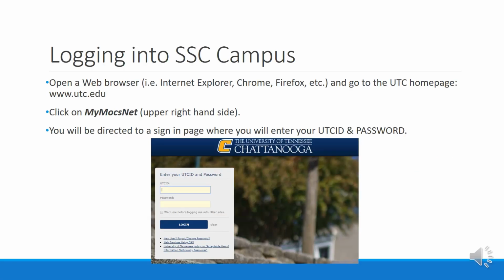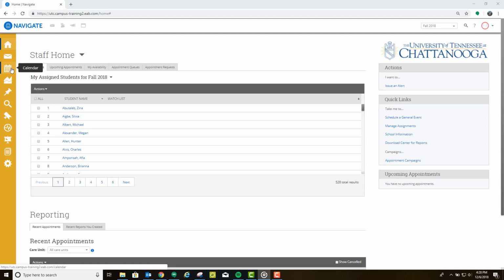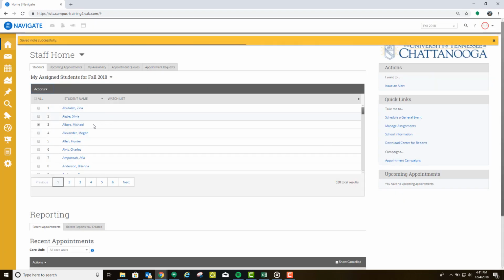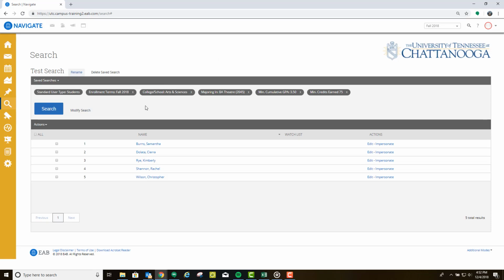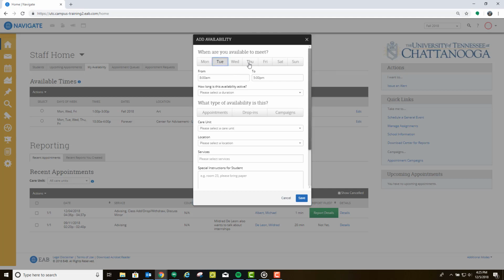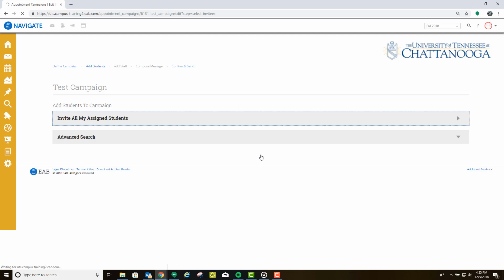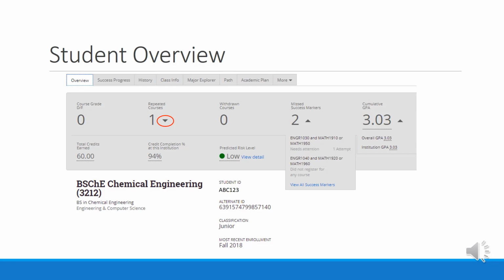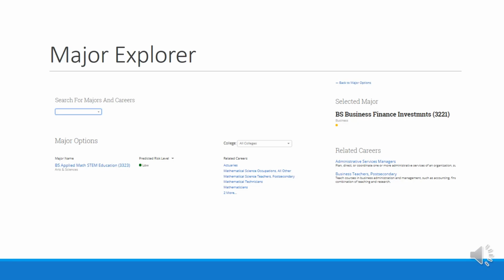SSC Campus Training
University of Tennessee at Chattanooga Information Technology